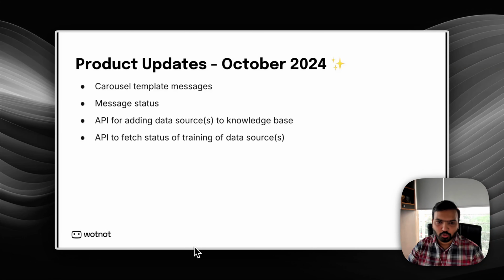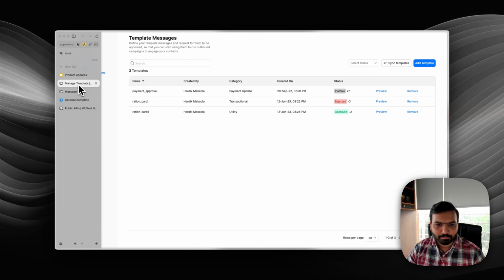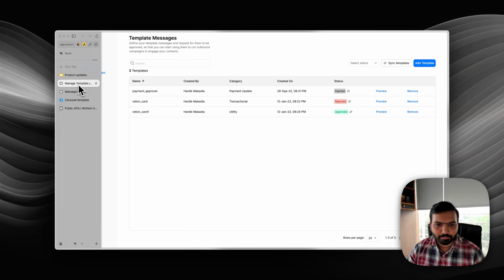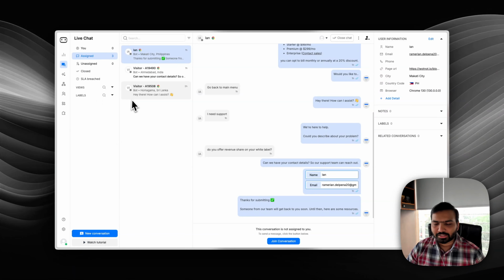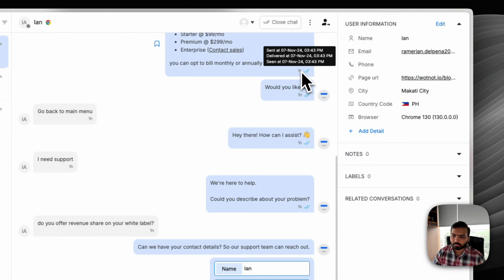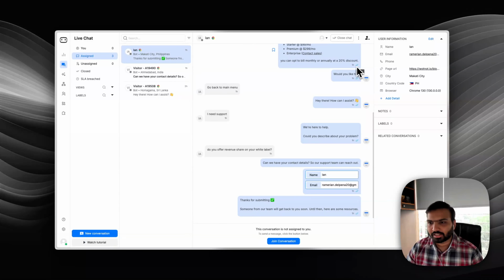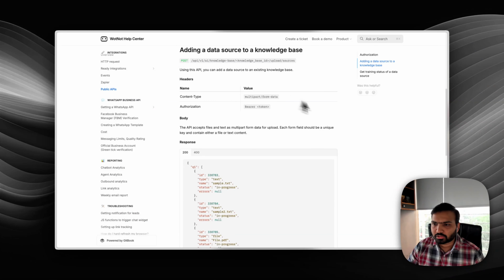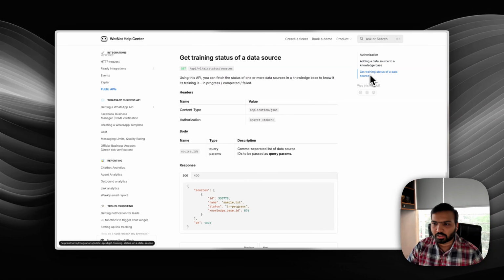What's new in WotNot | October 2024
Let's look at the updates and features we rolled out in October 2024.

✅ Carousel template message
You can now send a collection of products/services to your customers on WhatsApp broadcasts, and get better engagement.

✅ Message status
View the delivery status of the message for all channels on the live chat page.

✅ APIs to add data source and fetch training status
You can use our public APIs to add a data source to a knowledge base and fetch the training status of a data source.

Our Links 🔗